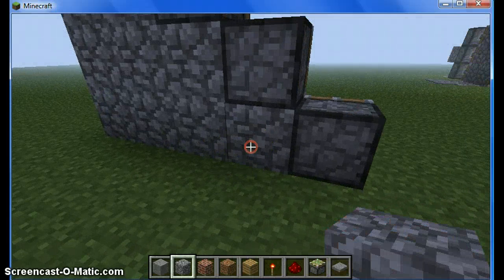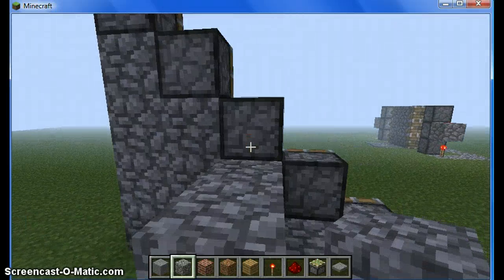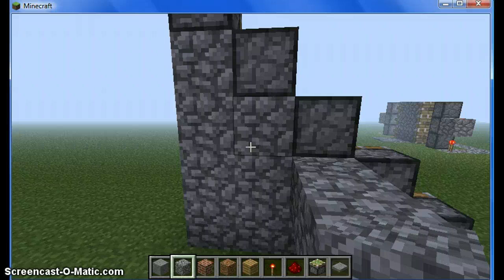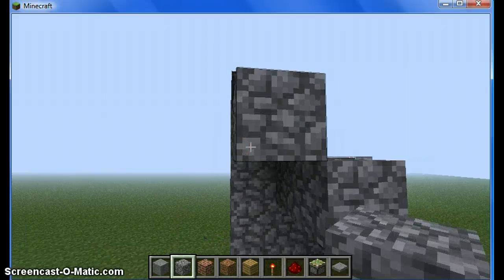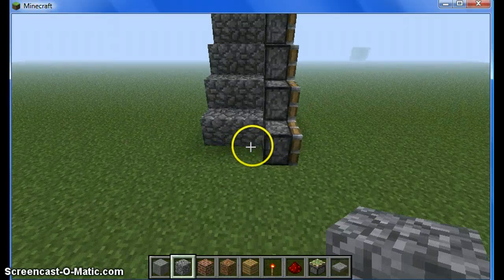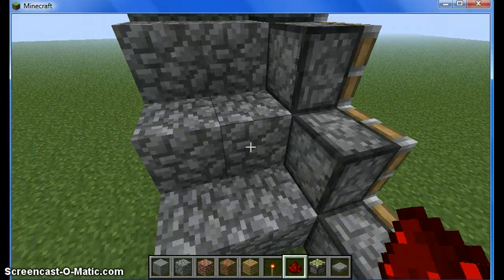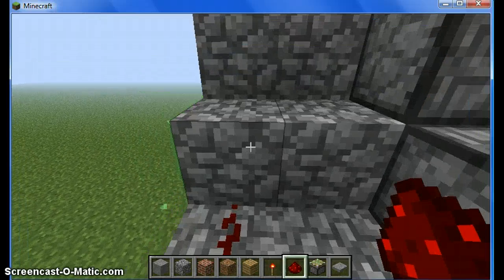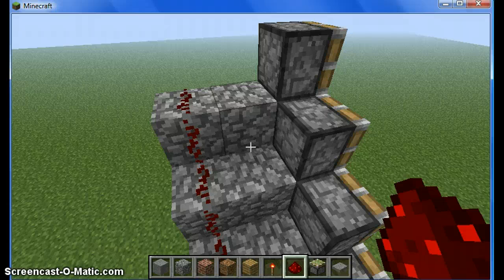How to make a piston staircase in Minecraft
I made a piston staircase. The design is fairly simple. You can aslo hide the piston mechanism.